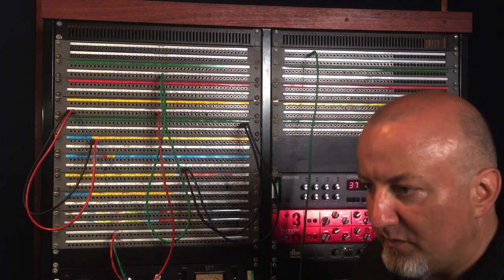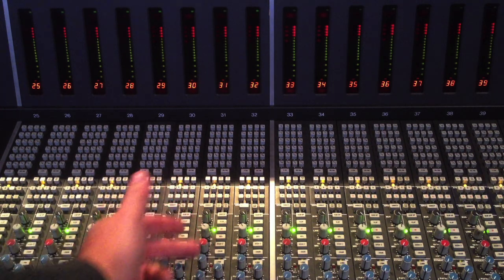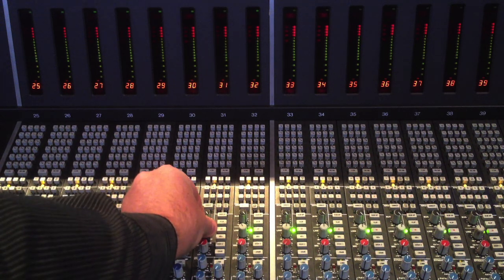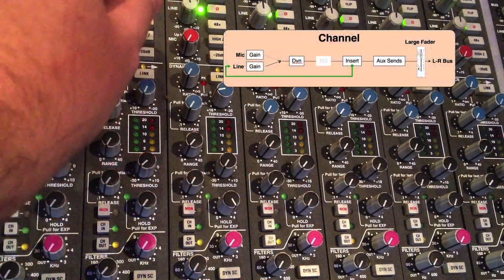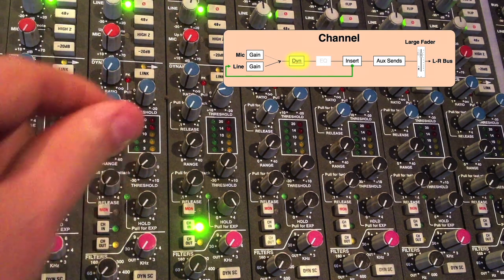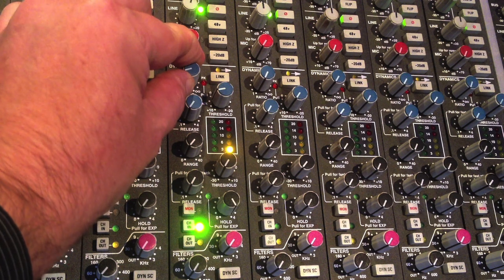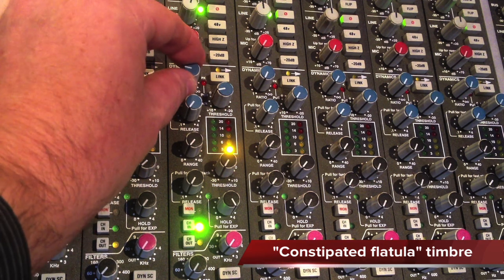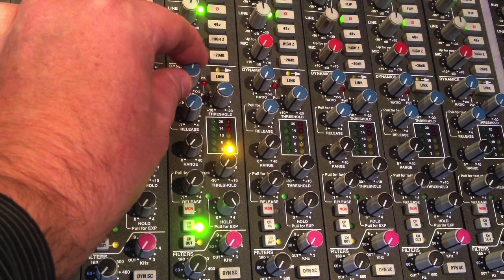02 Skweeel Episode 2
This is the second episode in a series where I am documenting my Masters by Research project:

Skweeel – Towards a method for music production with an automated large-format analogue audio mixing console used as a sound-generating device through controlled Larsen effects

Here, I dive into the various timbres that can be achieved when feeding a channel back into its line input.

I welcome your comments and criticism, both here and on the Skweeel Facebook page: